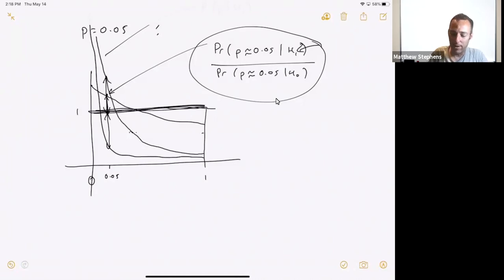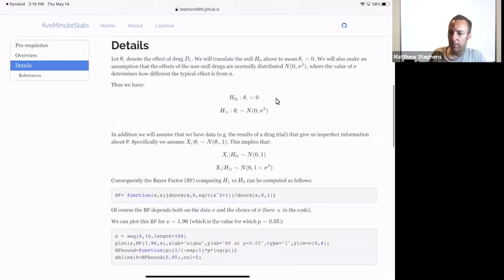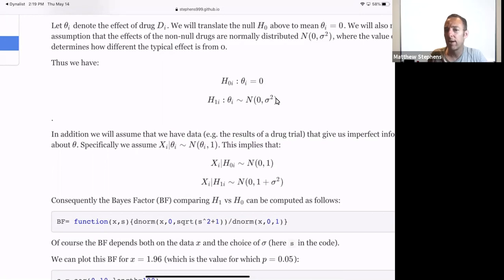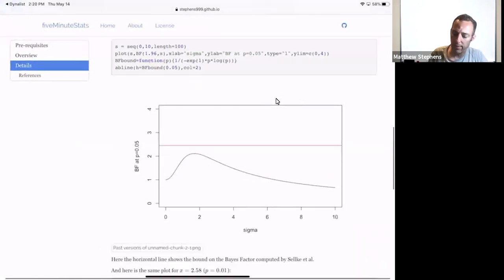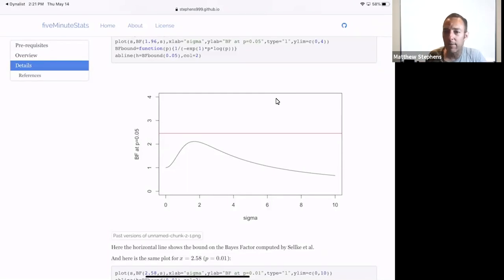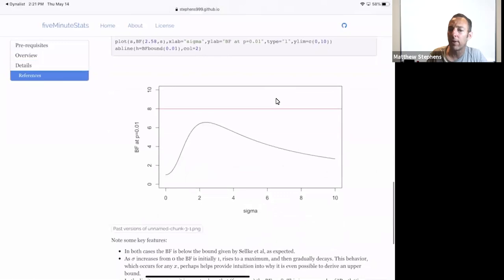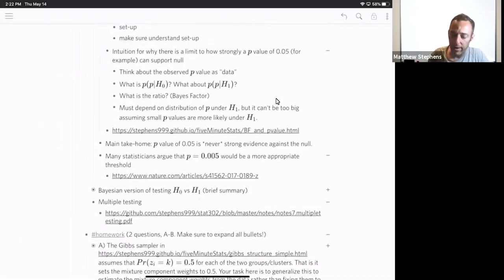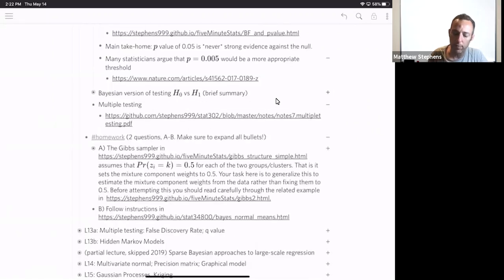32_sellke_discussion_pt2